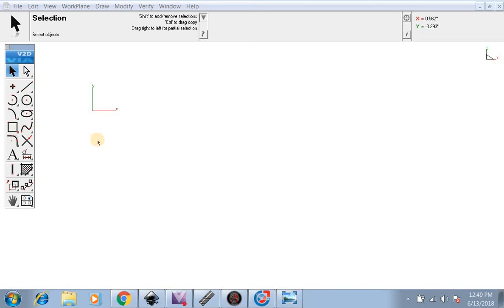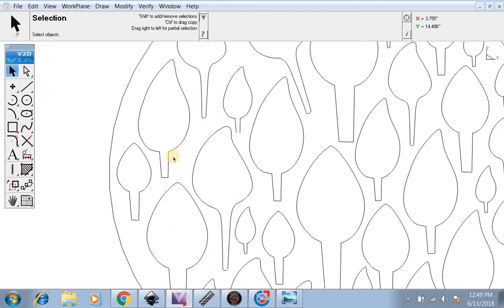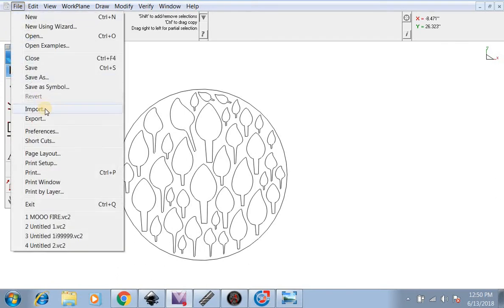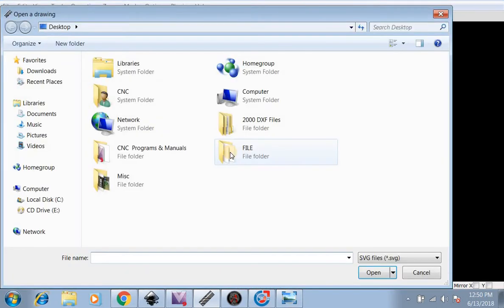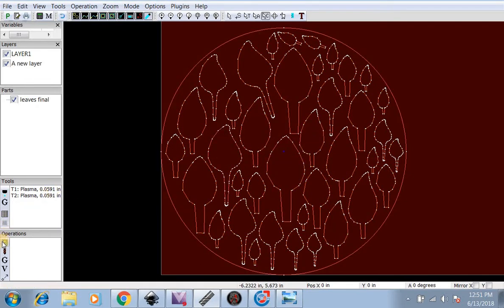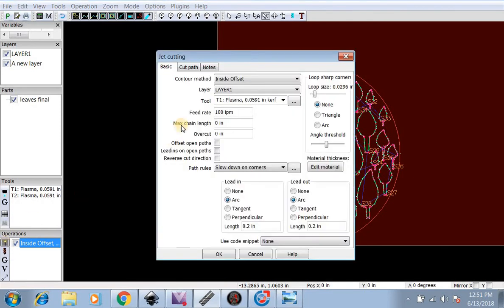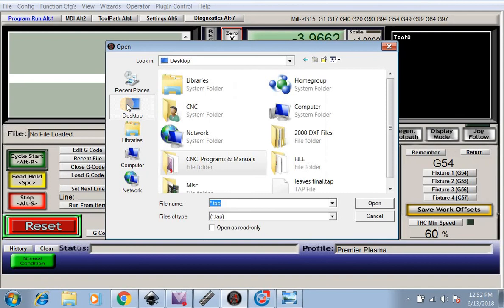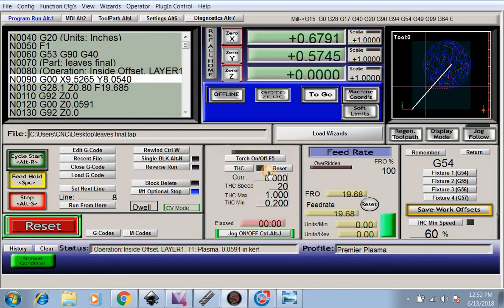customer request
viacad to sheetcam to mach3